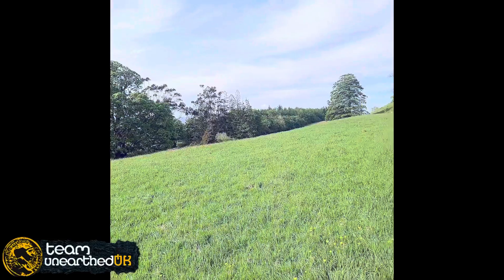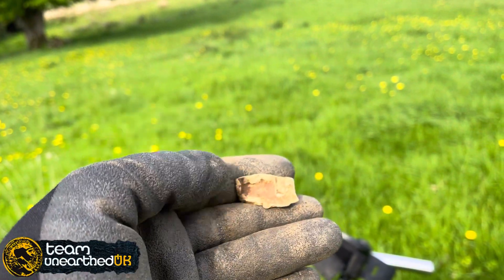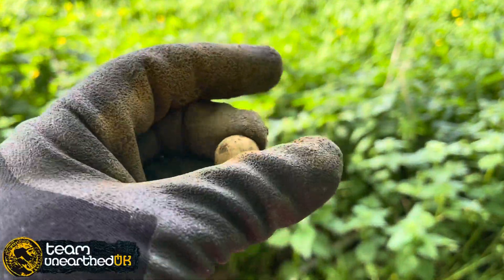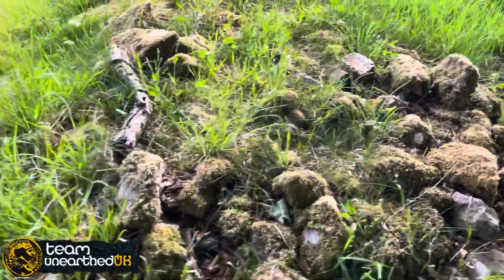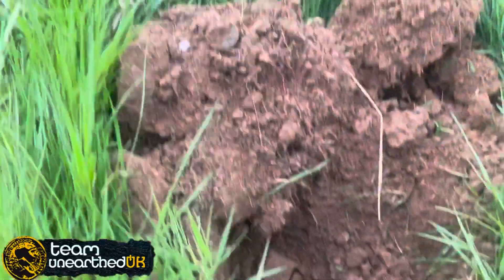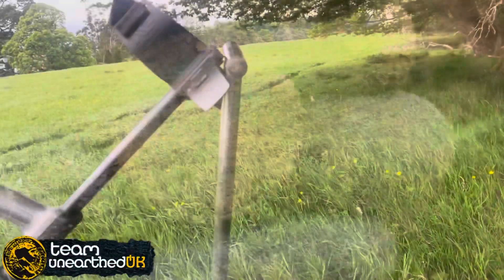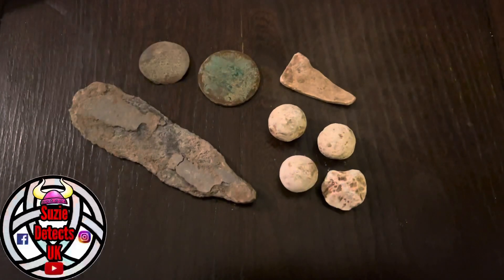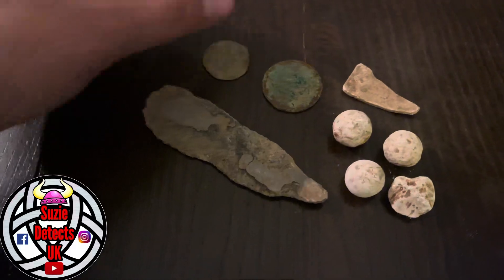Metal detecting Uk | 1700’s Scottish mansion house site and ancient orchard.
Couple of hours on my new permission - 1700’s mansion and ancient orchard.

Suzie Detects UK - Instagram